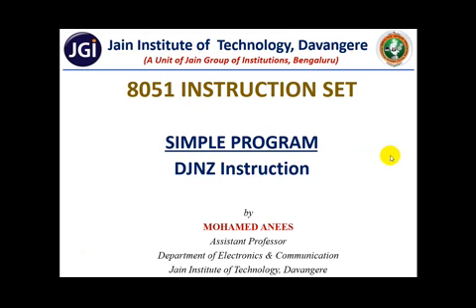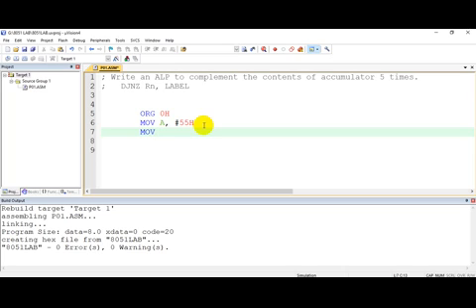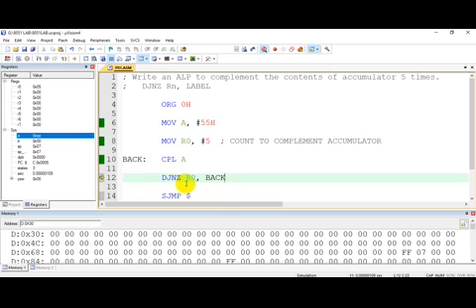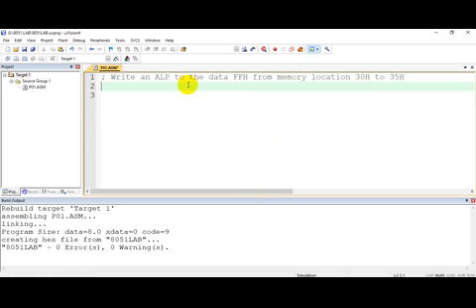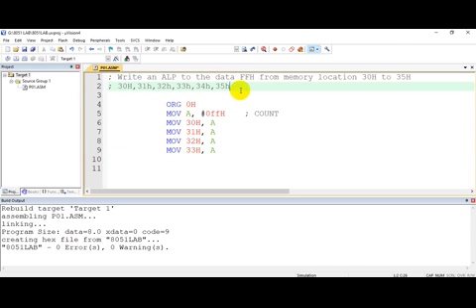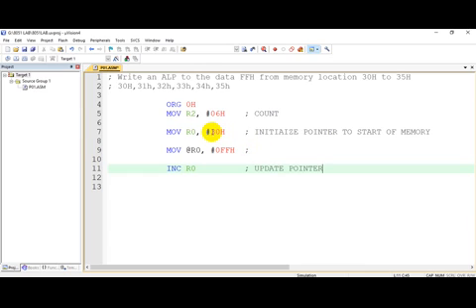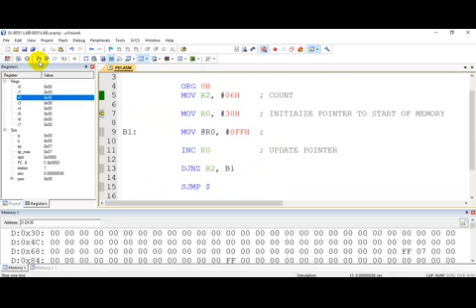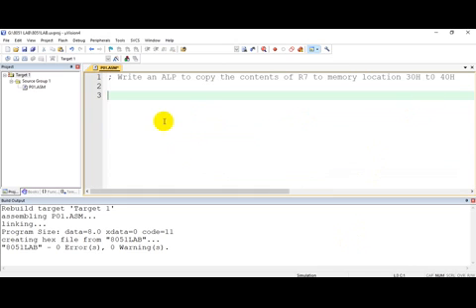M02_Lec26_Simple Programs_DJNZ Instruction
Simple Assembly Programs in 8051